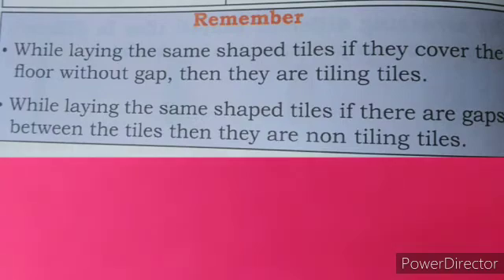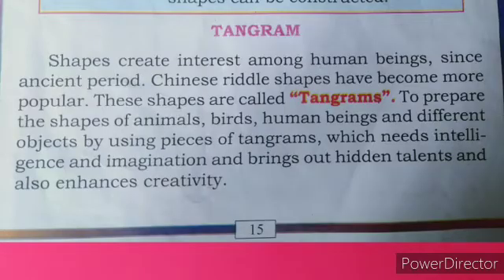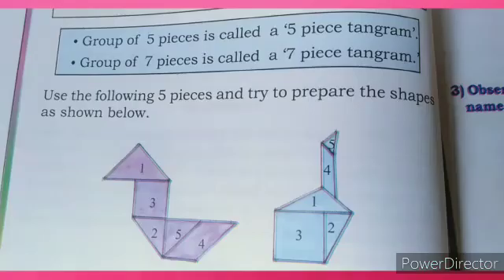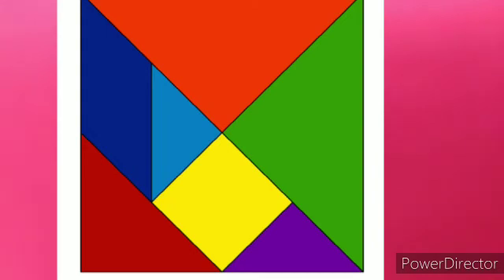July 9, 2020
Video from Sweet ❤️